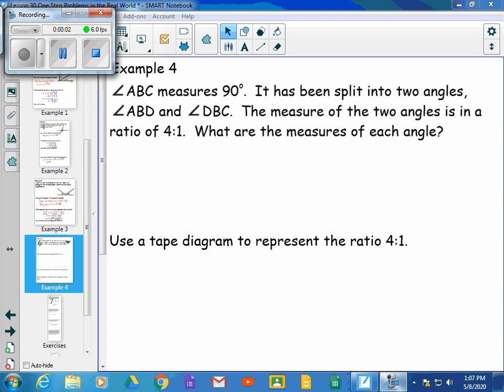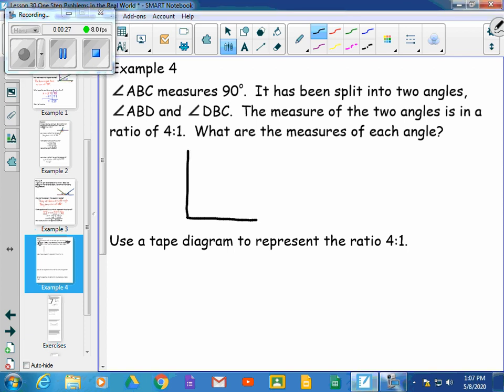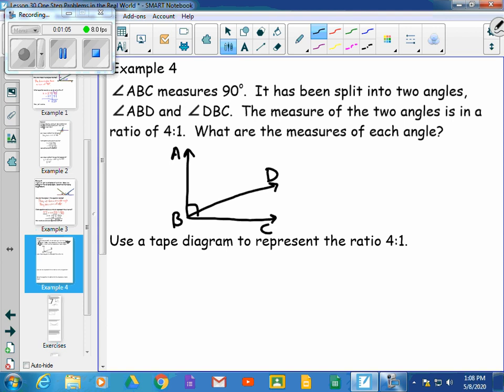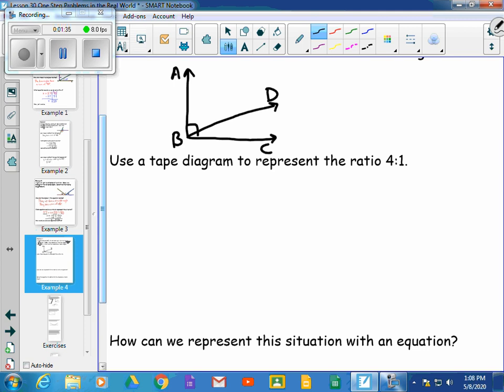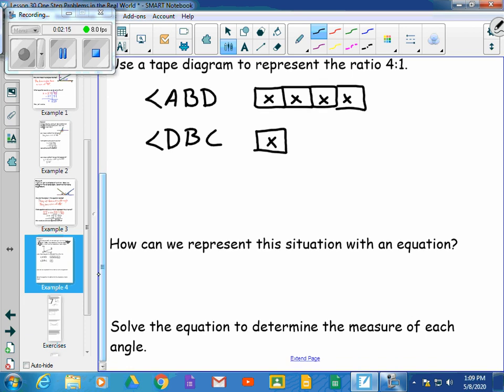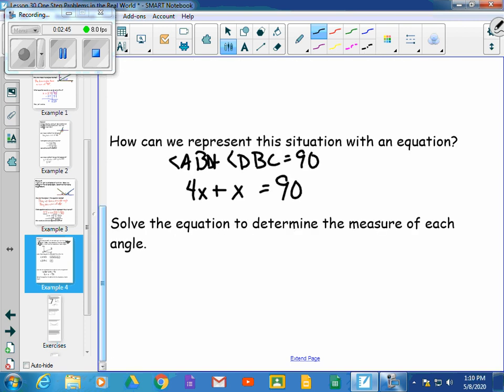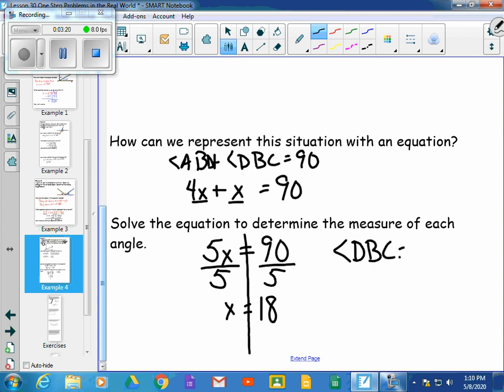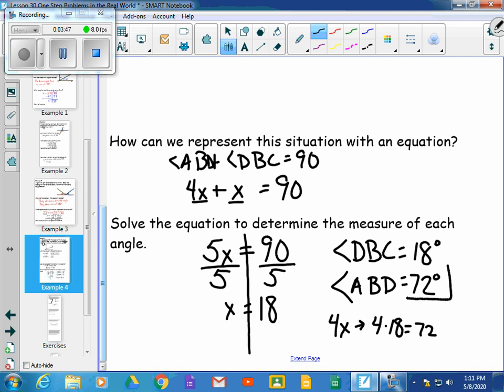Mod 4 Lesson 30 Example 4